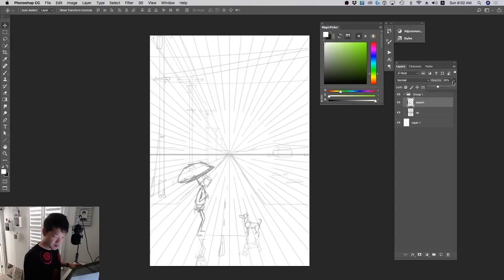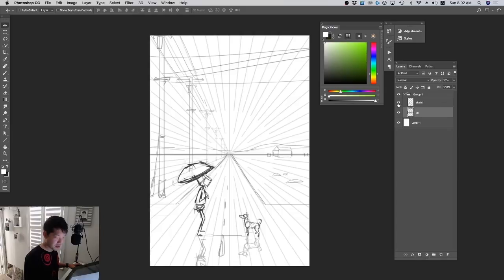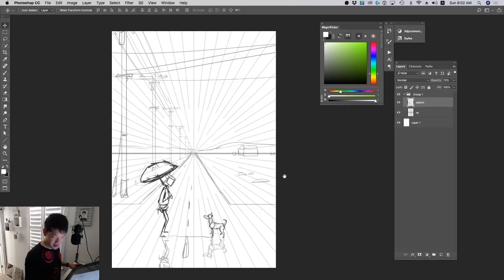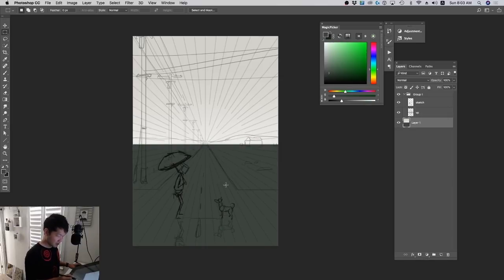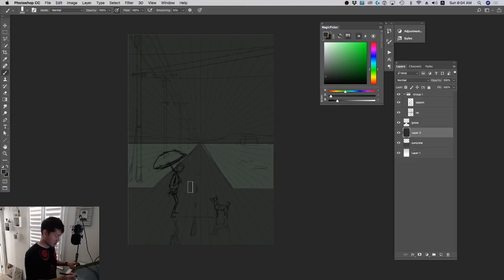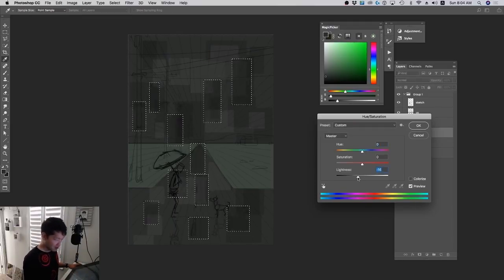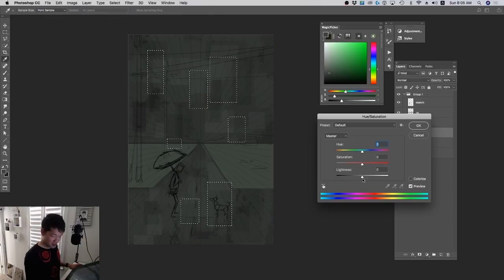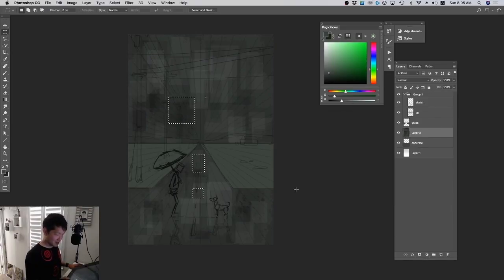Clip from Goro Fujita's Found a Friend instructional video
This instructional video by Goro Fujita was reviewed in issue 168 of ImagineFX.